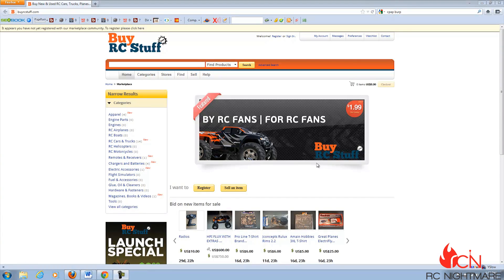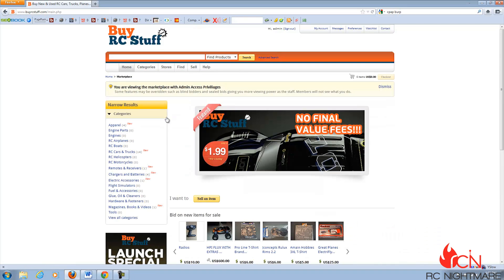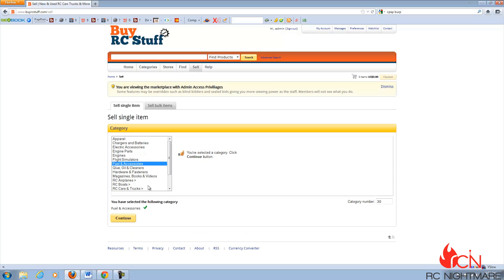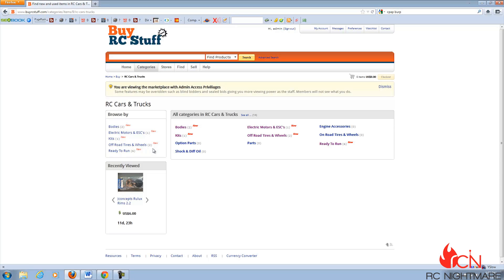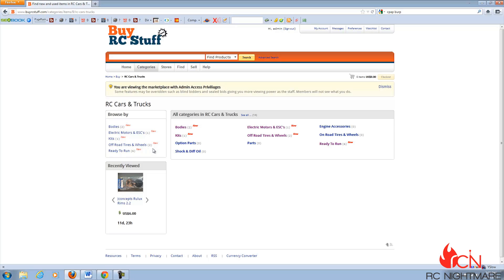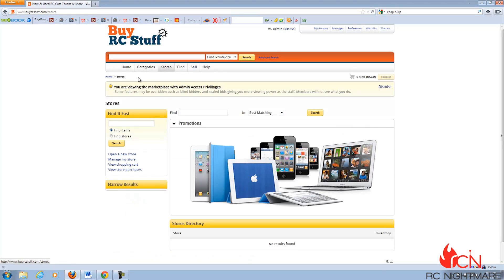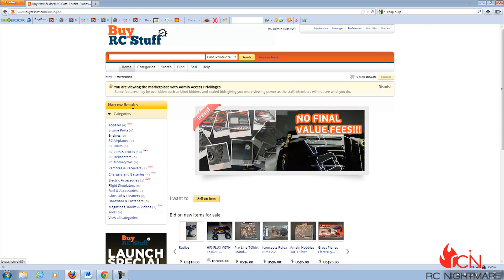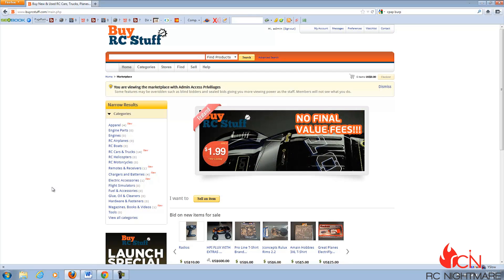Buy & Sell RC Stuff-No Fee Weekend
So darn sorry to you all who shot right over to the site yesterday and were greeted with slowness.  I really think I've got that nipped in the bud now.  Free listings all weekend as a thank you! is a site built by RC fans for RC fans with no bologna fees like Ebay.  No Final Value Fees, No Fees Per Picture, and so much more.  Check it out, and turn some of that stuff you have laying around into cash.